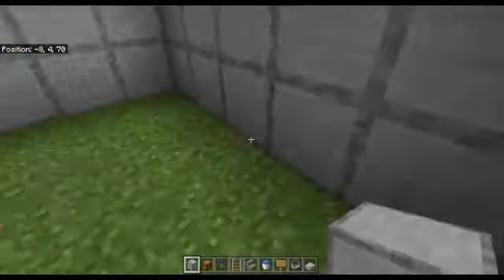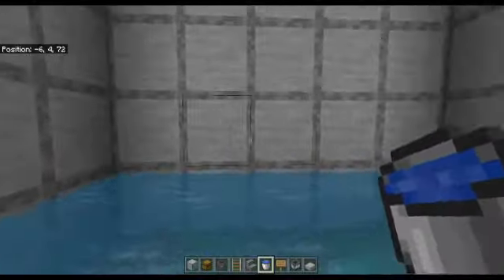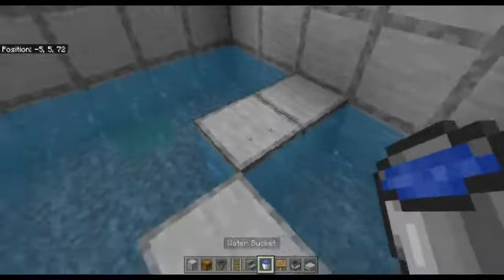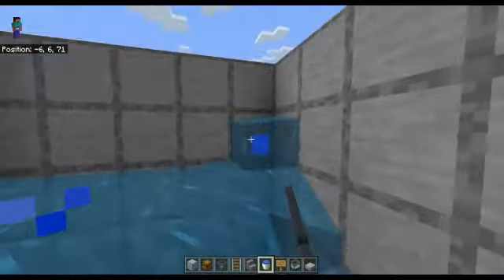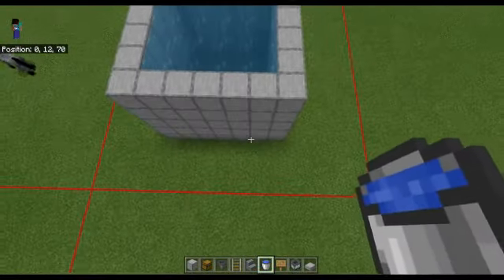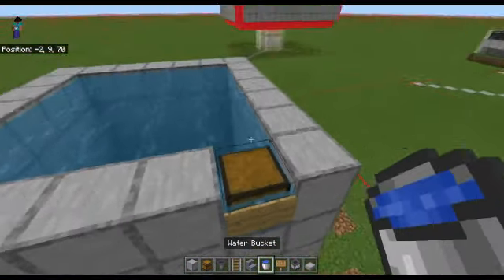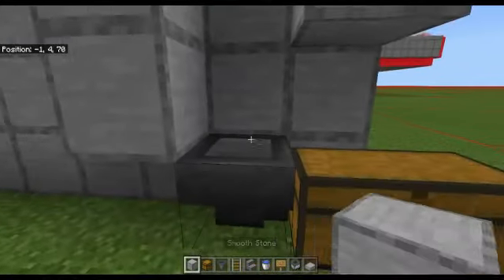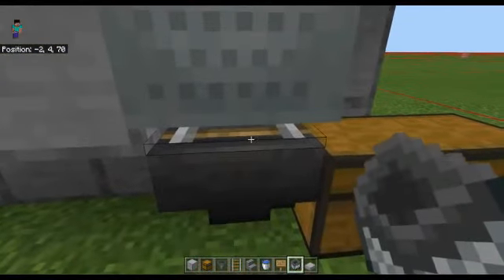*Redstone Free* AFK Fish Farm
In this video I show you guys how to make a redstone free AFK fish farm for all your food and treasure needs!

Materials needed for this build:
Infinite water source
1 Bucket
1 Cod/Salmon
1 Name-tag (optional)
1 Hopper minecart
1 Hopper
2 Rails
3 Chests
1 Lava bucket
2 Signs
4 Stairs
2 Temporary blocks
1 Slab
167 Solid blocks (but NOT burnable blocks)

I know this is a re-upload but with Silent Wisperer's new video being a more complicated redstone fish farm I felt as though everyone should have an easier design!

Have a good day and I hope that this build helped you in your worlds :)

If you made it this far down comment Bazinga!